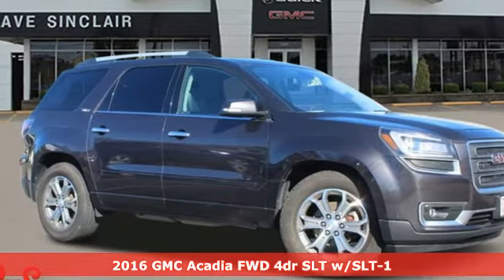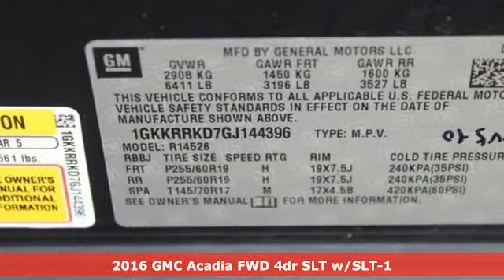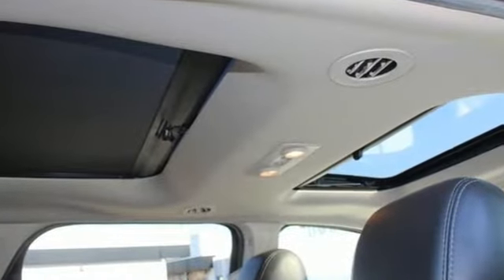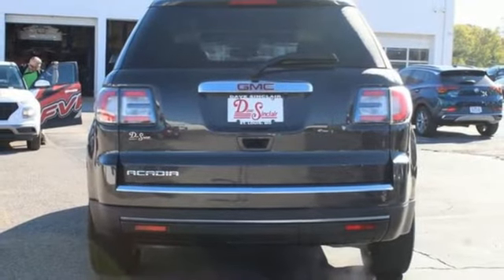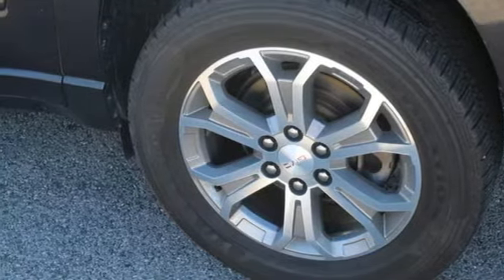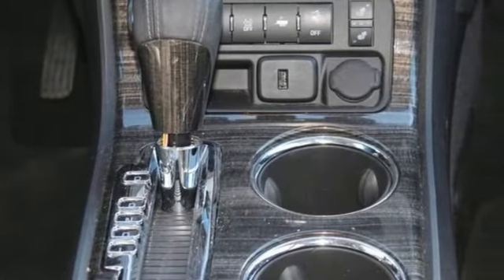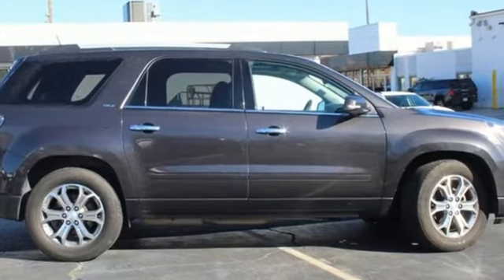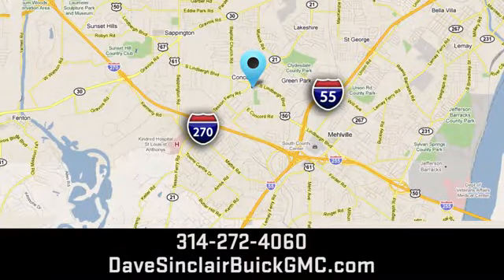Used 2016 GMC Acadia Saint Louis, MO P17052A - SOLD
Year: 2016
Make: GMC
Model: Acadia
Trim: SLT
Engine: 3.6L V6
Transmission: Automatic
Color: Iridium Metallic - Gray
Interior: Ebony Leather
Mileage: 67862
Stock #: P17052A
VIN: 1GKKRRKD7GJ144396
Recent Arrival! Priced below KBB Fair Purchase Price! SECOND ROW BUCKET SEATS, POWER SUNROOF, REAR BACK UP CAMERA, HEATED LEATHER SEATING, REMOTE START, REAR POWER LIFTGATE, FWD, Ebony Leather.brbrOdometer is 19532 miles below market average!brDave Sinclair Buick GMC is conveniently located at the corner of Tesson Ferry & Lindbergh Blvd in St. Louis MO. With 4 locations we have over 800 pre-owned vehicles to choose from. New Buick and GMC models are arriving daily. For more information about Dave Sinclair Buick GMC and our current offers, visit our today! And remember, &quot;if the car or truck you buy isn't right, we'll make it right FREE&quot; Price does not include our Administrative fee of $199.

Address:
5655 S Lindbergh Blvd